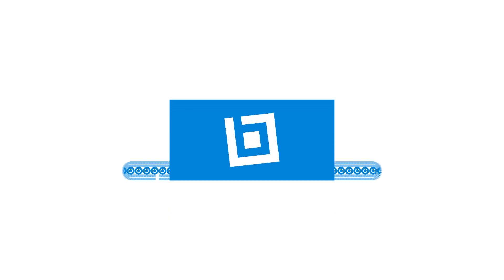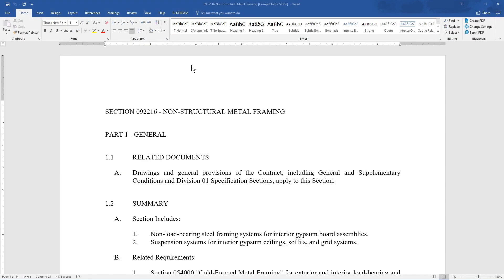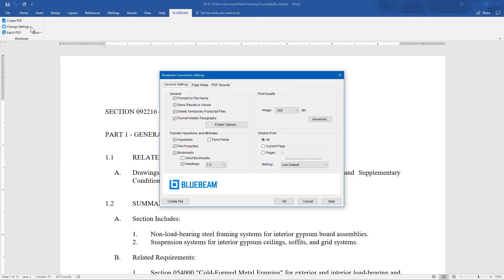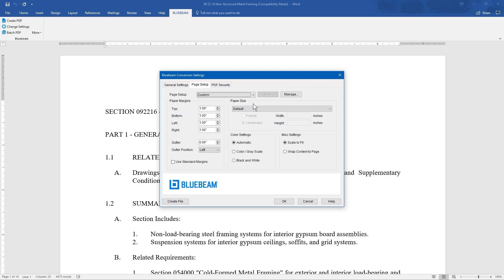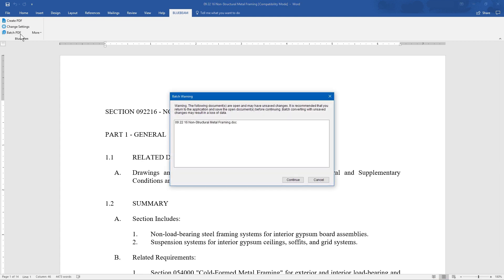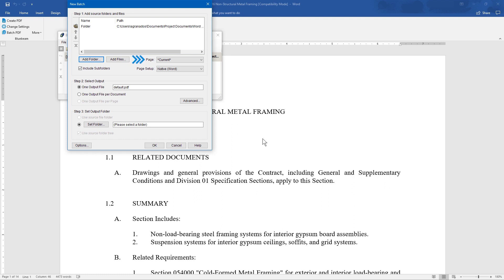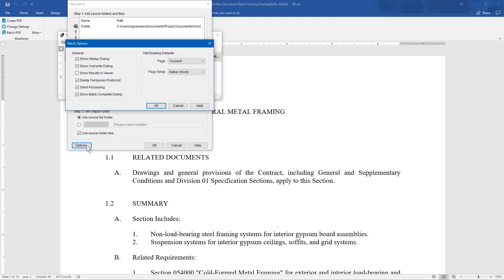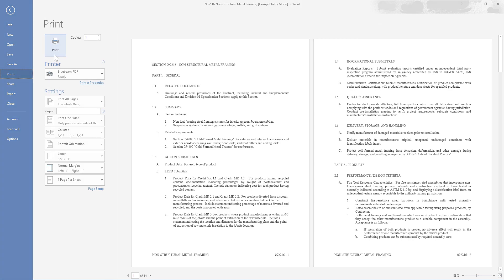Microsoft Plugin in Revu (v.18, 19, 20)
Create PDFs from documents you have created in Microsoft Office programs.
Trusted by over 1.9 million builders in more than 130 countries, Bluebeam's smart, intuitive solutions advance the way architecture, engineering and construction (AEC) professionals work, manage and collaborate on projects digitally.